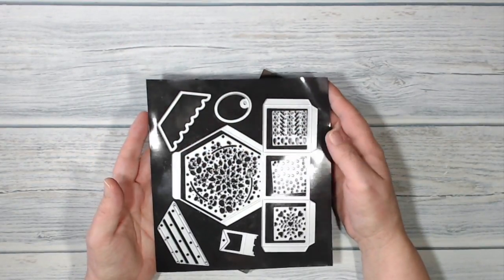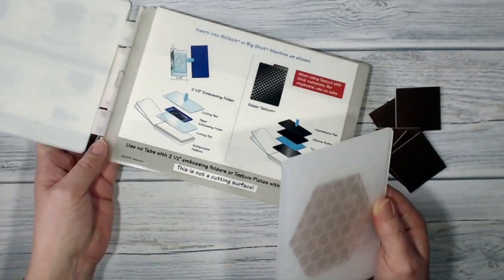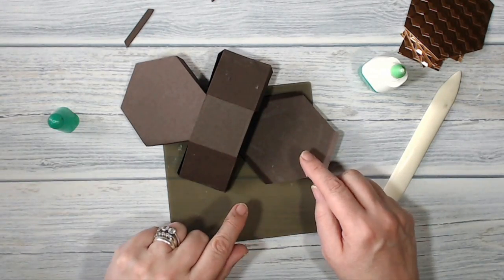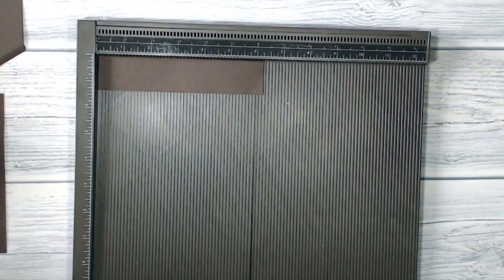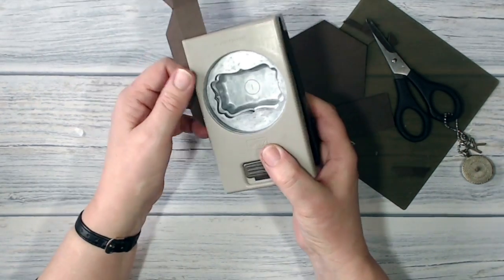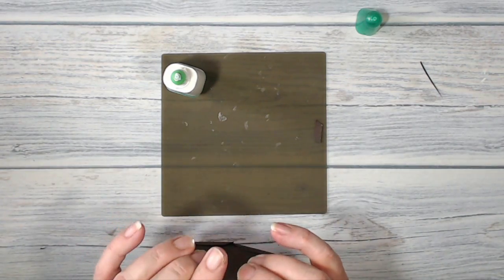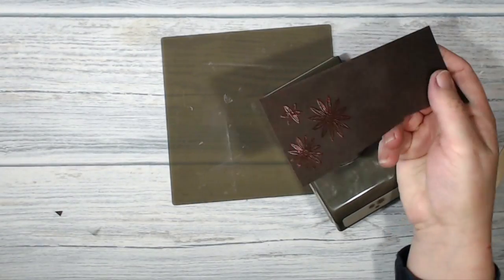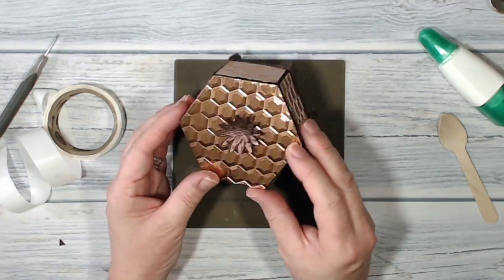Stampin' Up! Copper Foil Embossed box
ed